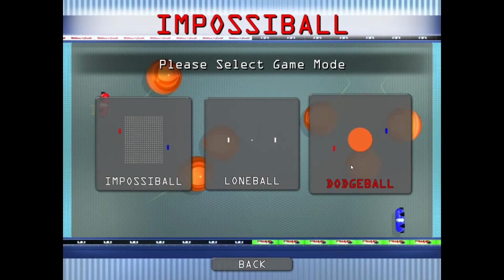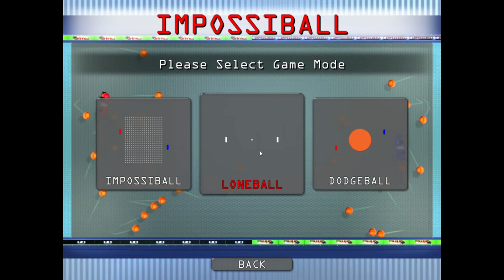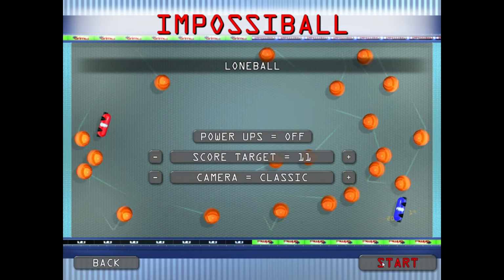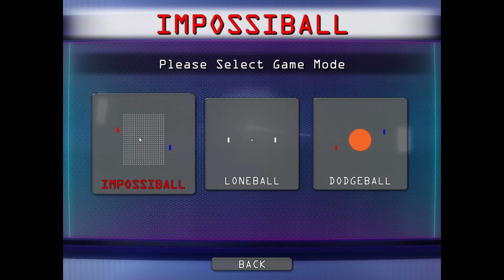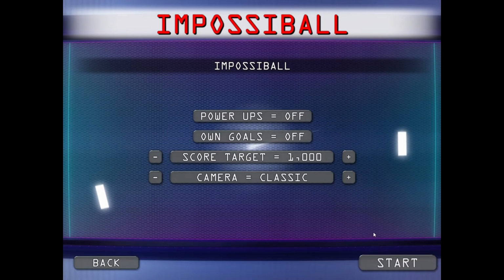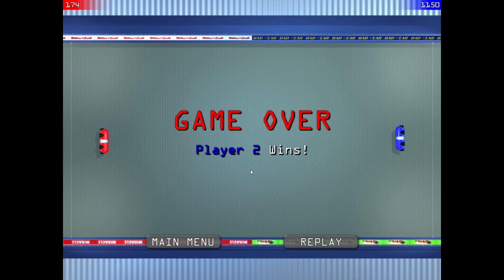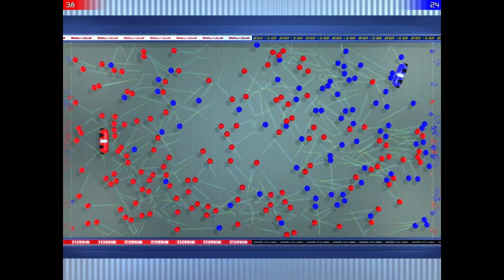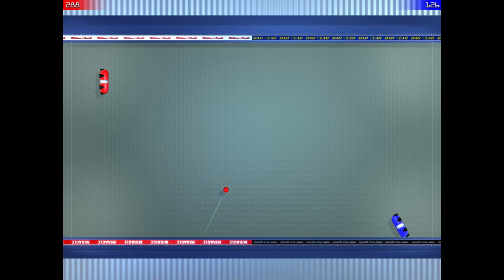Played Impossiball a bit with no power ups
That's a lot of balls to handle.